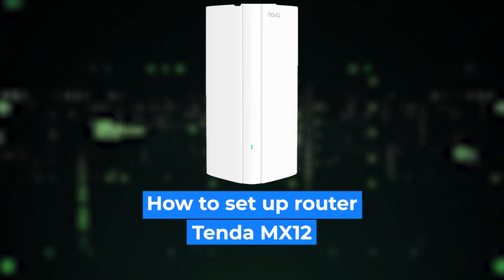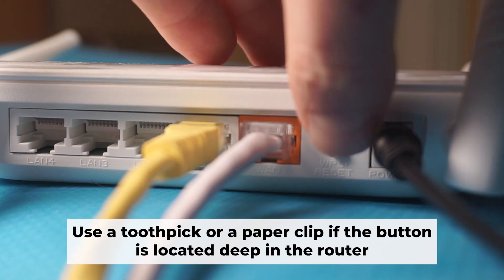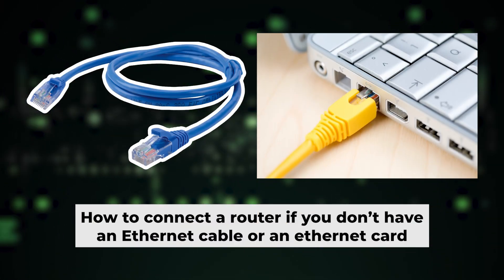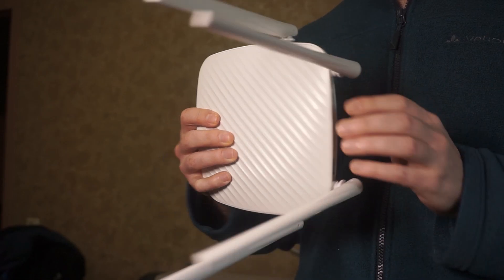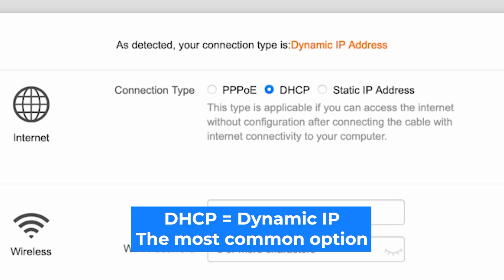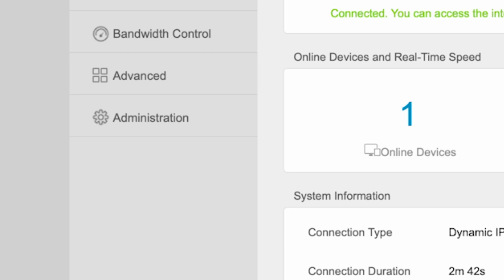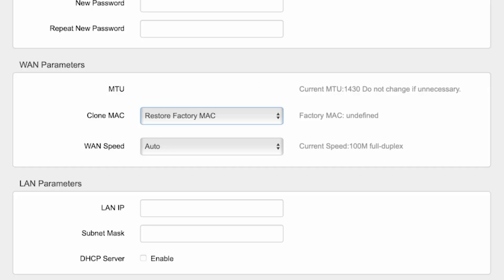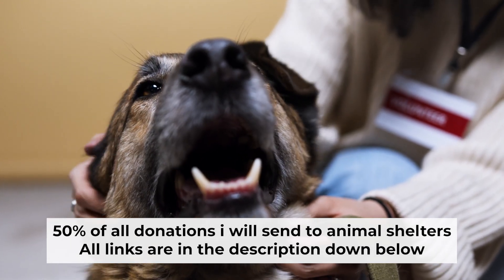✅ How to Set Up Tenda MX12 | How to Setup Tenda AX3000 MX12 WiFi Router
In this video, I will show you how to set up Tenda MX12. First, I will show you in detail how to connect computer to router with ethernet cable. Then  how to login into your routers setting. How to set Wifi Password, how to change WiFi name and password and how to reset a router.

🟡BTC: bc1q6lxzusxt27nl25fwcluw7g72uveat2gr7q4as7
🟡ETH: 0xA93CabcE97Ec2c20fc08382283a2CC95d6579EFB
🟡USDT (TRC20): TANkFPkipQ66cFacAe85PiZSq6cEJfBBRQ
🟡USDT (ERC20): 0xA93CabcE97Ec2c20fc08382283a2CC95d6579EFB

Chapters:
00:00 – Intro
00:20 – Connect the router MX12
01:19 – Reset settings on the router MX12
03:13 - Setup the router MX12